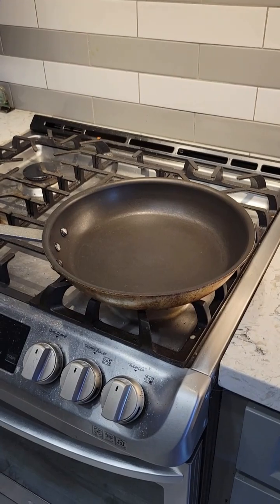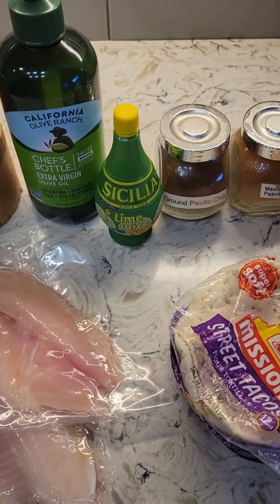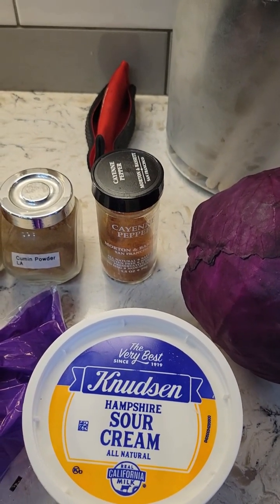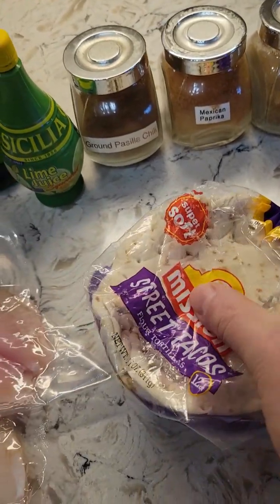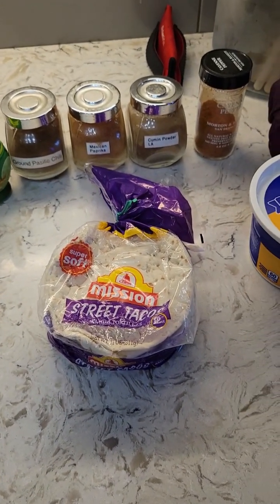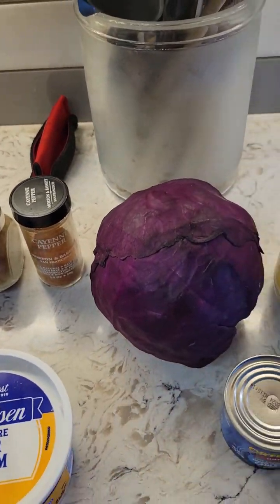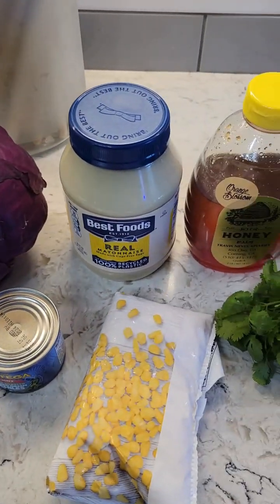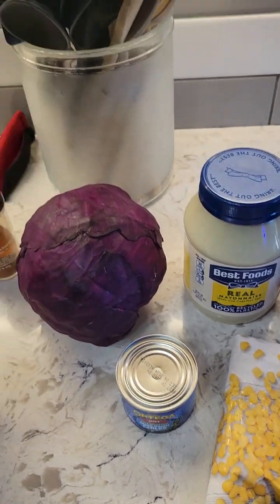Today I'm preparing Fish Tacos w/ Slaw! Daily Message from the Casual Chef's Kitchen!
Today I'm preparing Fish Tacos w/ Slaw!
Daily Message from the Casual Chef's Kitchen!

It's Thursday April 11th, 2024!

Casual Chef